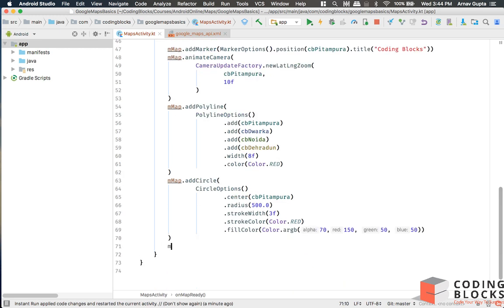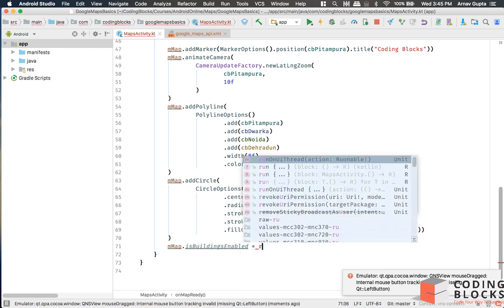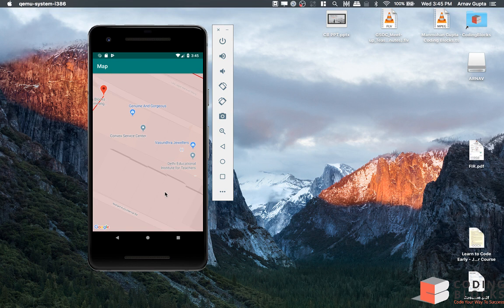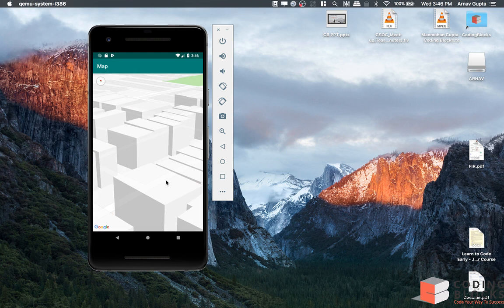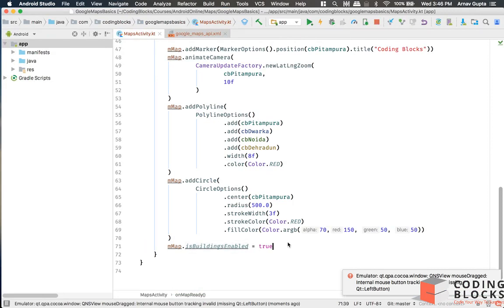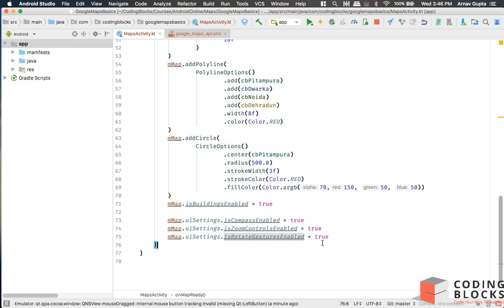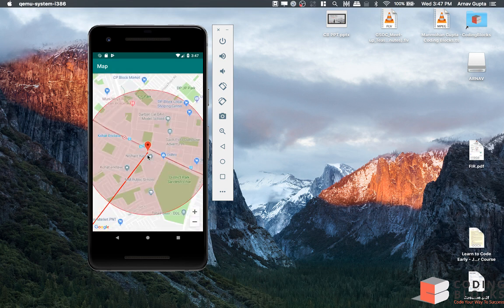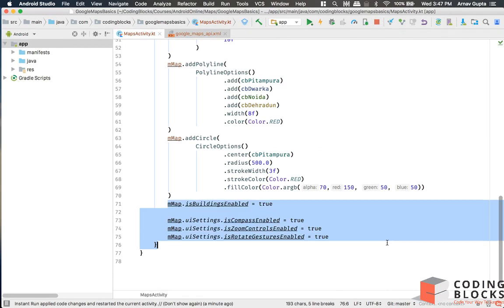Android: Google Maps Part 4 - Changing UI Controls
We will see how to enable/disable

Traffic
Buildings
Zoom controls
Compass
Rotate Gestures